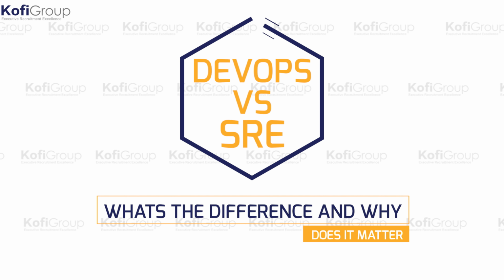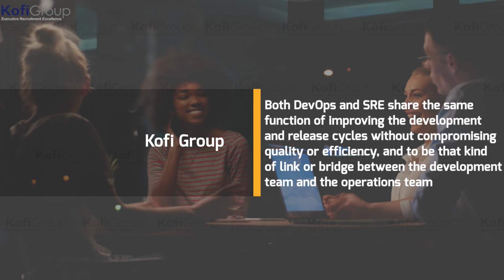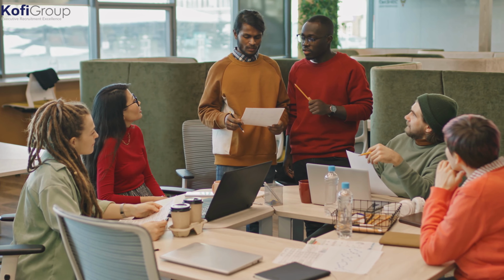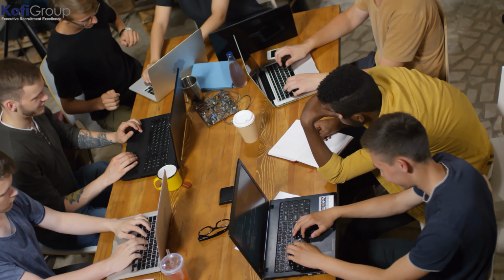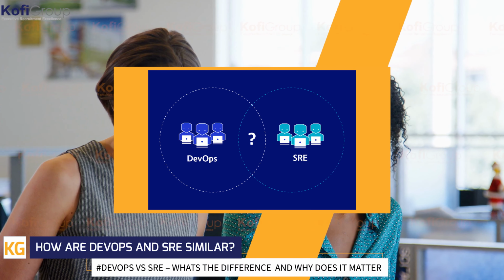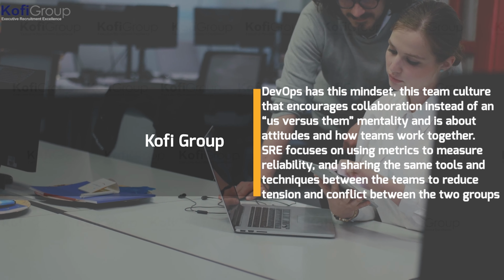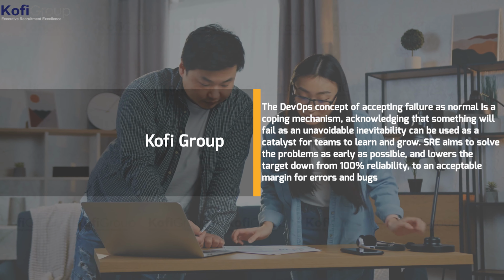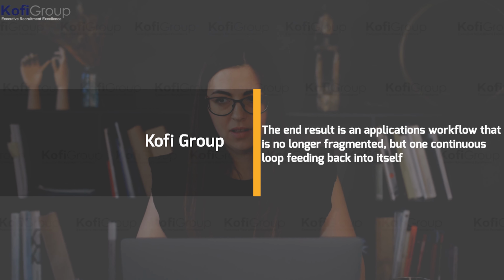DevOps vs SRE – What's The Difference And Why Does it Matter?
DevOps and Site Reliability Engineering (SRE) have been co-existing within the software development industry for more than a decade. Externally, they may appear like competitors, where you have to choose one or the other but that’s simply not the case at all. Instead of being rivals, they’re actually two sides of the same coin, a ying and yang style arrangement where they fit in nicely together to make up a whole.

Both DevOps and SRE share the same function of improving the development and release cycles without compromising quality or efficiency, and to be that kind of link or bridge between the development team and the operations team.

Strangely, most companies will see the need for either DevOps or SRE, aware that there is a pretty big overlap in duties and ability between the two. More modern companies will let DevOps and SRE work concurrently, cognizant of the fact that both are integral to the software development process.

00:00 - Intro
02:12 - What is DevOps
04:20 - What is SRE
06:55 - How are DevOps and SRE similar
07:55 - How are DevOps and SRE different
09:11 - How do DevOps Engineer and SRE roles differ in responsibilities

Blog article version: Coming soon!

 Our videos cover hiring tips and strategies for startups, software engineering and machine learning interview preparation, salary negotiation best practices, compensation analysis, computer science basics, artificial intelligence, tips for other recruiters, and much more!